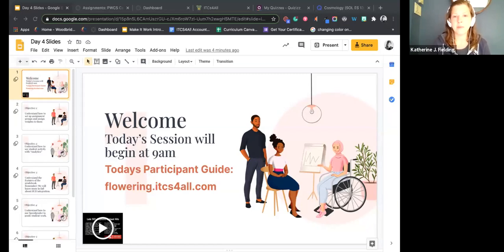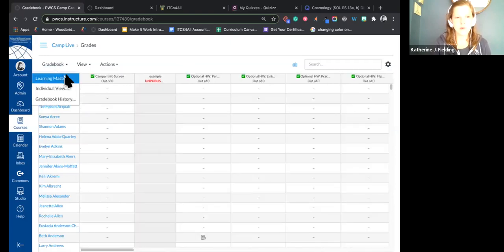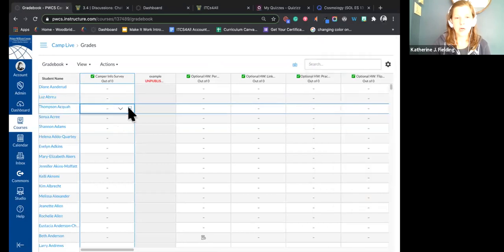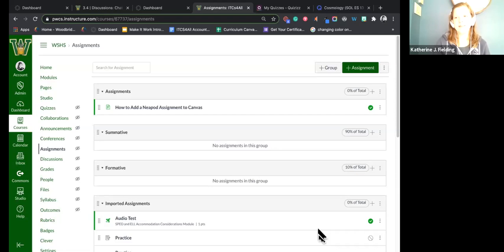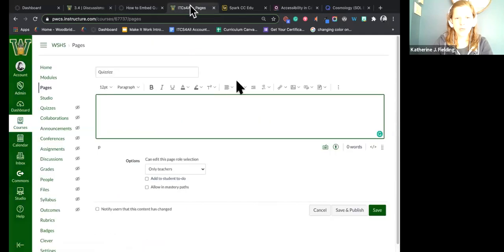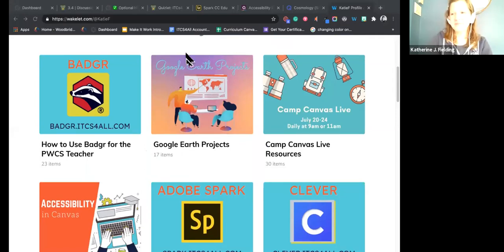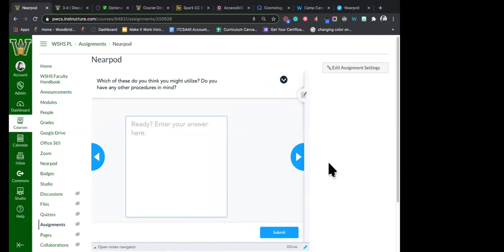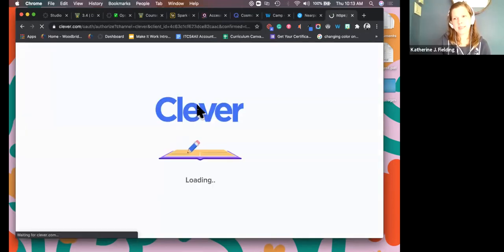Camp Canvas Live Thursday 9am